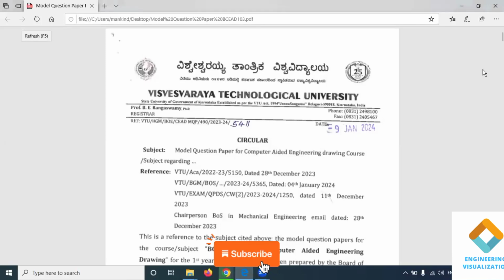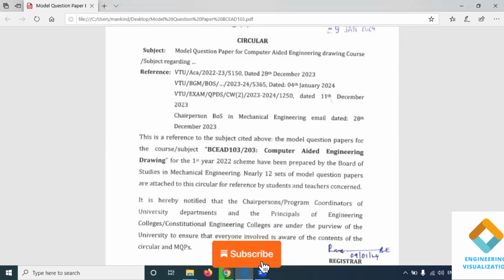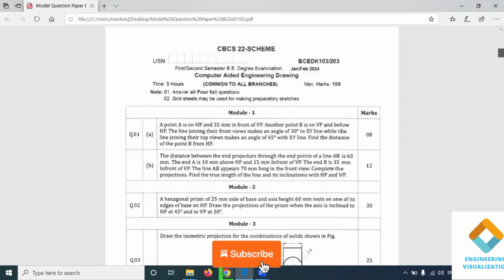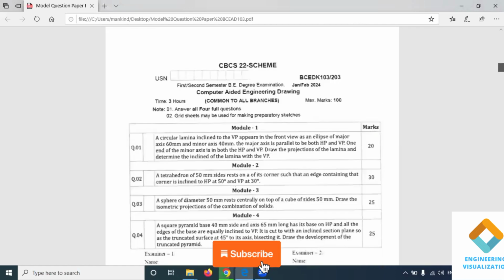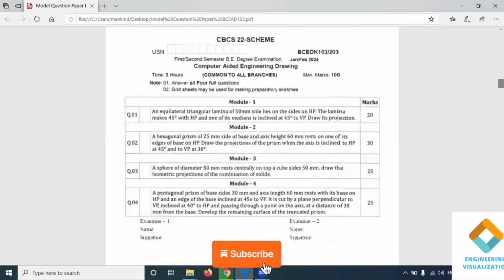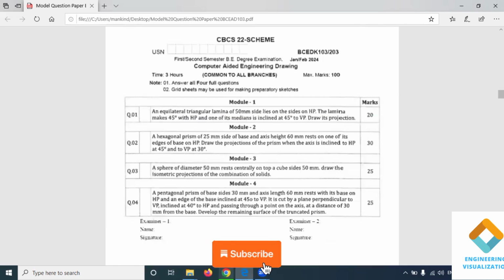VTU-CAED MODEL QUESTION PAPER-3 ( BETA ANGLE IN TRIANGLE)